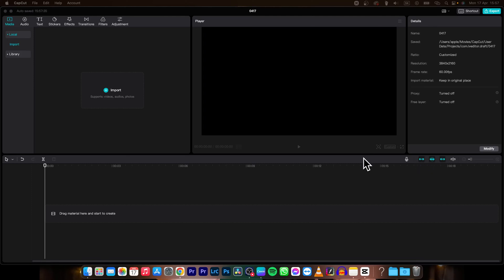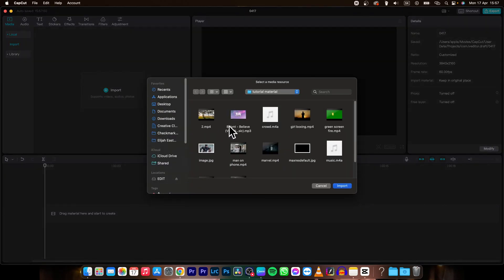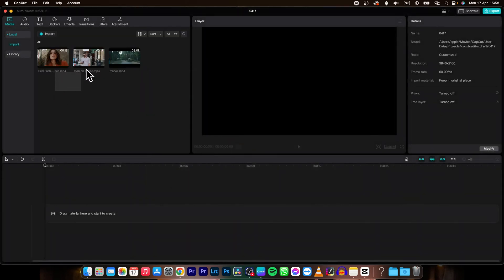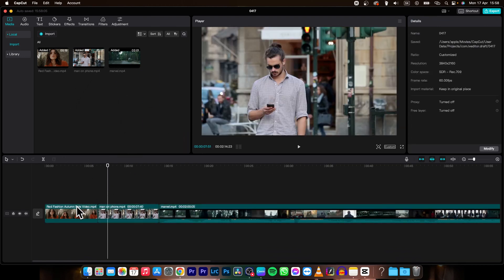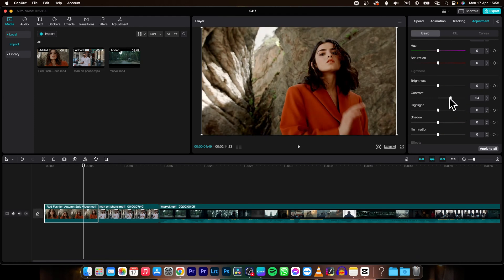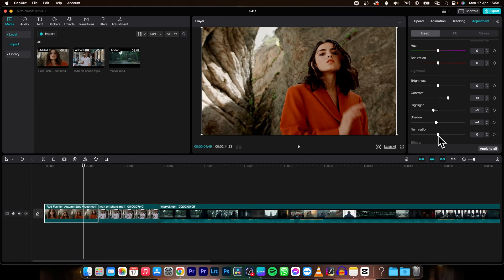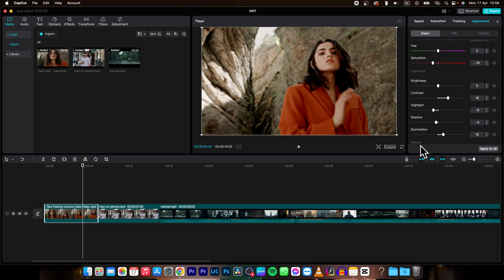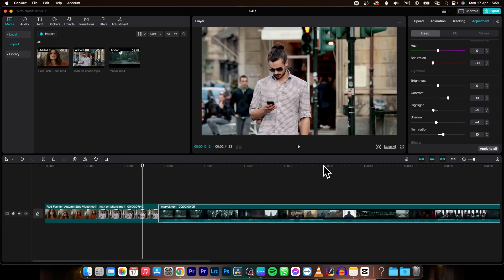How To Apply To All in CapCut | How to Use "Apply to All" Feature | CapCut Tutorial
In this tutorial, you'll learn how to use the "Apply to All" feature in CapCut, a popular video editing app that allows you to apply effects, filters, or adjustments to multiple clips at once. The "Apply to All" feature in CapCut can save you time and effort by allowing you to make changes to all selected clips simultaneously, rather than applying them individually. Follow along as we demonstrate how to use the "Apply to All" feature in CapCut, from selecting clips to applying effects or adjustments, and customize their settings. Learn how to streamline your video editing process and achieve consistent results with CapCut!

CapCut Tutorial: How to Apply Effects to Multiple Clips at Once
Mastering CapCut: Using "Apply to All" for Efficient Video Editing
CapCut Video Editing: Applying Changes to All Selected Clips
Unlock Your Productivity with CapCut: How to Use "Apply to All" Feature
CapCut Hacks: Applying Effects to Multiple Clips Simultaneously
CapCut Video Editing Tips: Using "Apply to All" for Batch Editing
Step-by-Step CapCut Tutorial: Applying Changes to Multiple Clips
Enhance Your Workflow with CapCut: Mastering "Apply to All" Feature
CapCut Tricks: Streamlining Video Editing with "Apply to All"
CapCut Efficiency: Applying Effects to All Clips in One Go